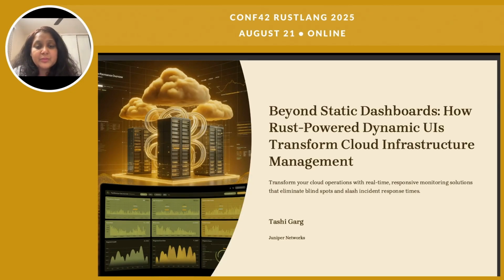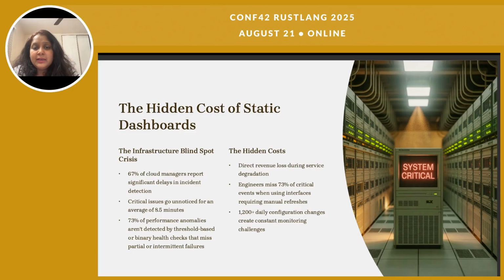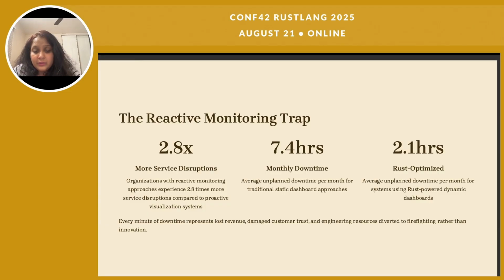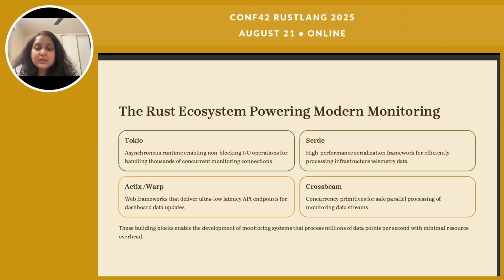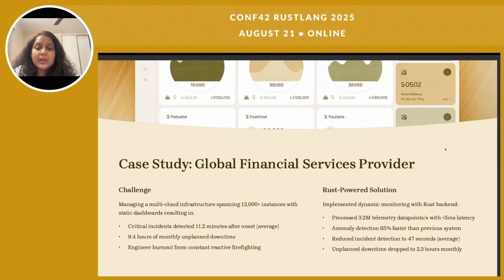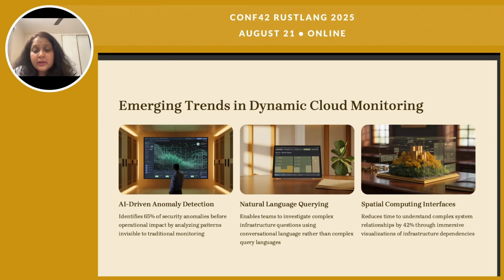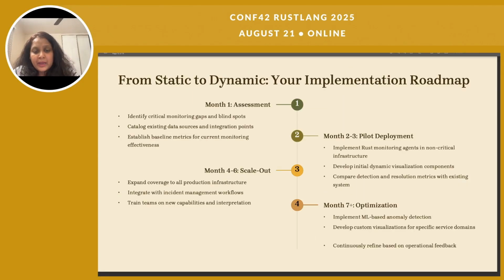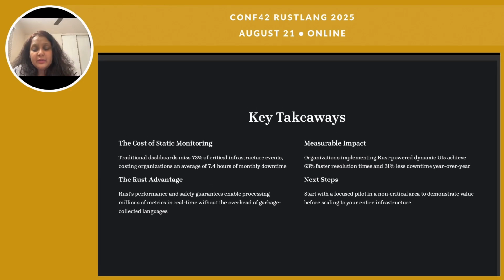Rust-Powered Dynamic UIs Transform Cloud Infra Management | Tashi Garg | Conf42 Rustlang 2025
Chapters
00:00 Introduction and Problem Statement
00:47 Agenda Overview
01:14 The Hidden Costs of Static Dashboards
02:23 Reactive Monitoring vs. Real-Time Monitoring
03:16 Why Rust is Ideal for Real-Time Monitoring
05:26 Real-World Results and Case Study
07:31 Emerging Trends and Future Capabilities
08:35 Implementation and Challenges
10:06 Phased Approach to Adoption
11:00 Key Takeaways and Conclusion